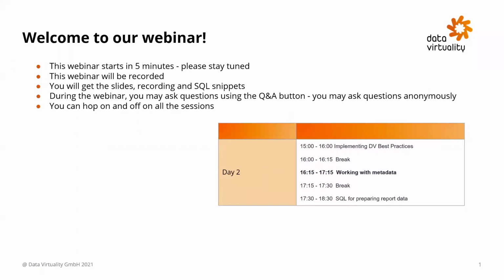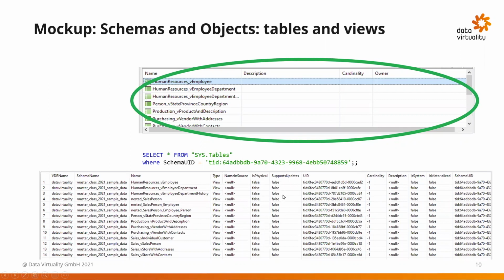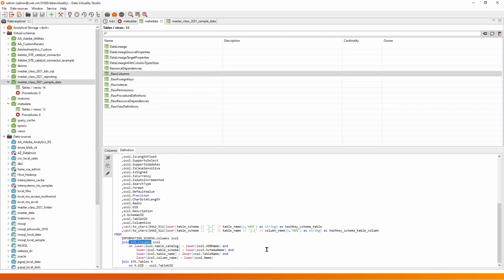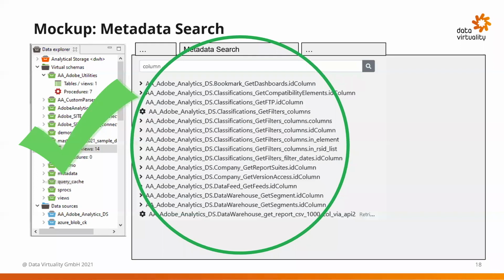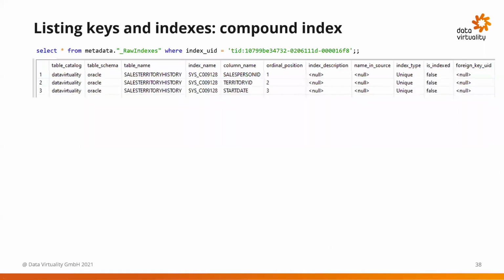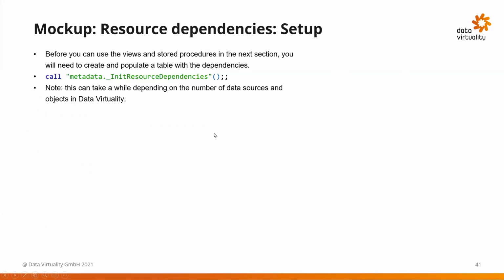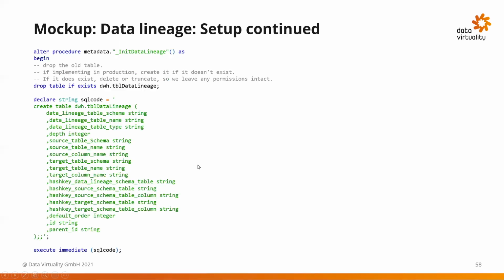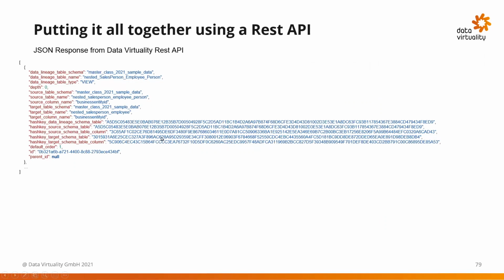Data Virtuality Masterclass: Working with Metadata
In this session of the Masterclass (June 2021), Carlos Klapp, Solution Engineer at Data Virtuality shows how to leverage Data Virtuality’s stored procedures and tables to extract metadata, to be able to look at the data lineage, to see relationships, and to search for the metadata.